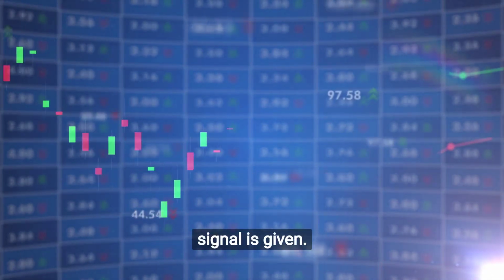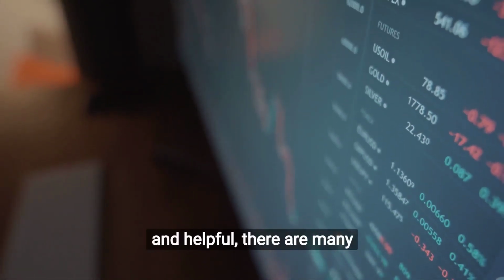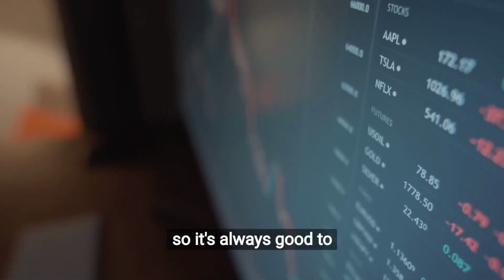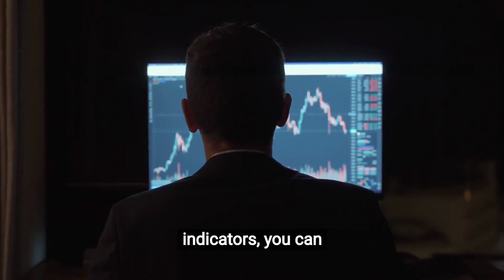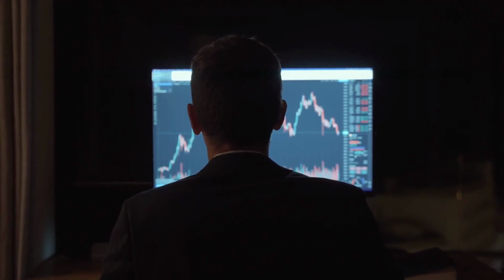Technical Analysis 101: Using Bollinger Bands and MACD Indicators | InvTraX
Learn how to identify momentum changes and overbought/oversold markets with technical indicators.

Bollinger Bands are a popular choice, indicating market volatility by surrounding a 20-day simple moving average with two lines that capture most currency price moves.

The Moving Average Convergence/Divergence (MACD) shows momentum and comprises different time-scaled moving averages and a signal line.

While these indicators are helpful, it's important to research and sees how other traders use them.